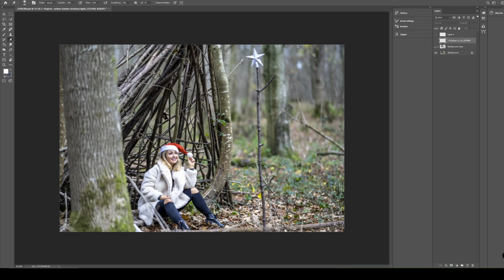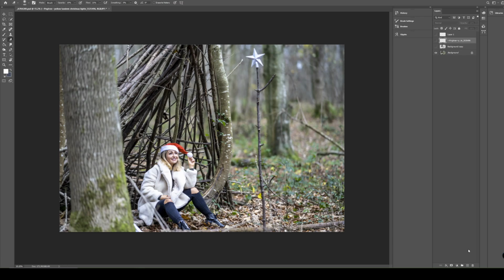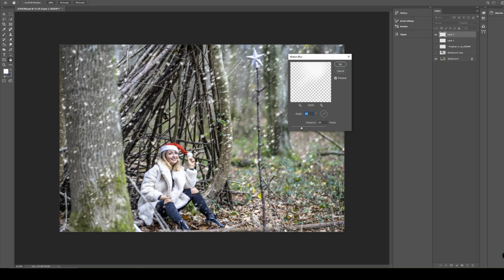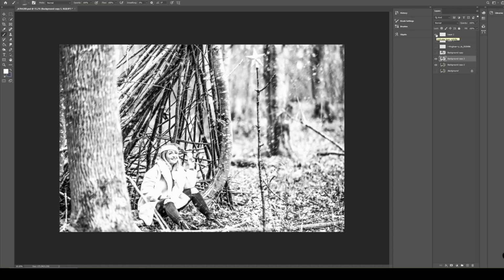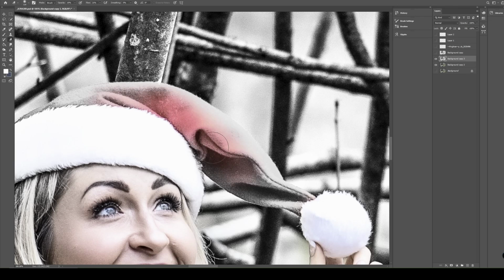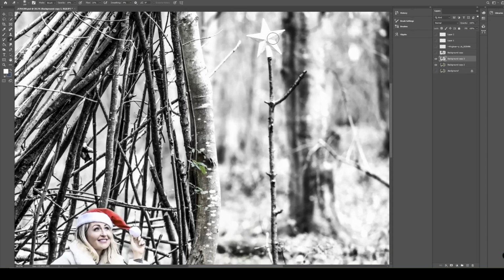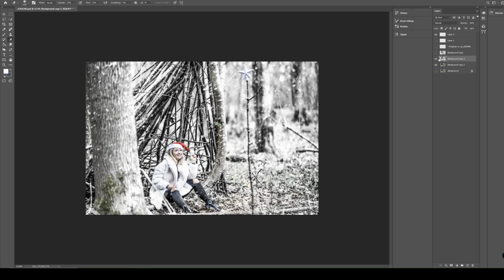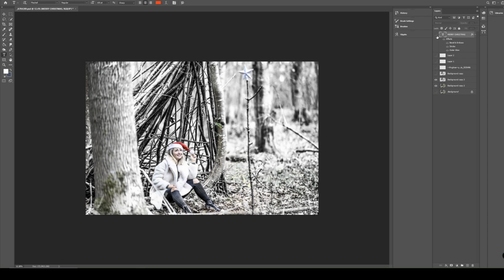How to easily edit in Snow to a photo using photoshop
its that Christmas season just about so here is a Christmas festive style shot we created yesterday but it was lacking snow. so here is how i did it.